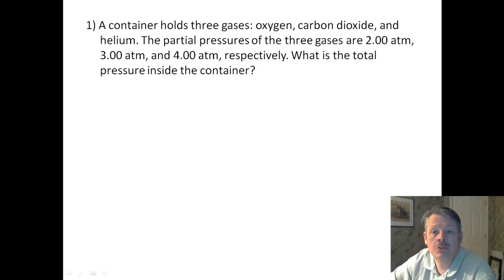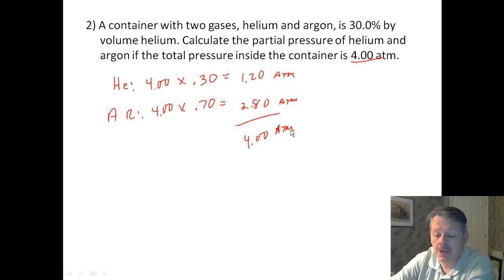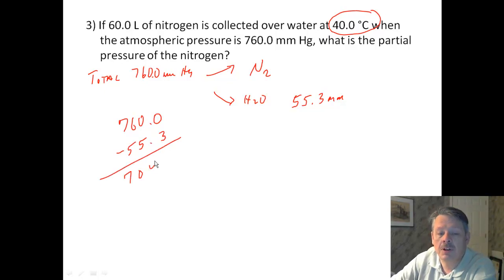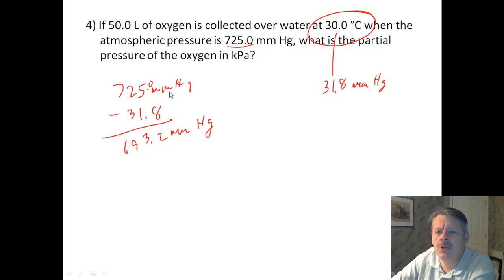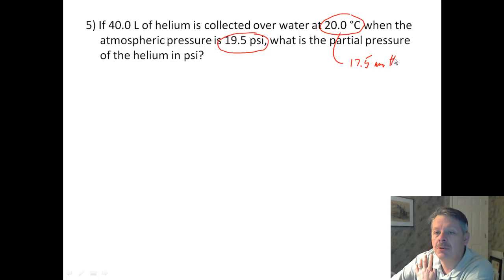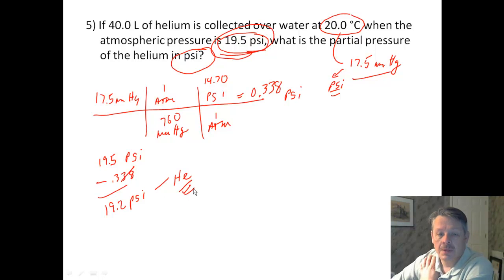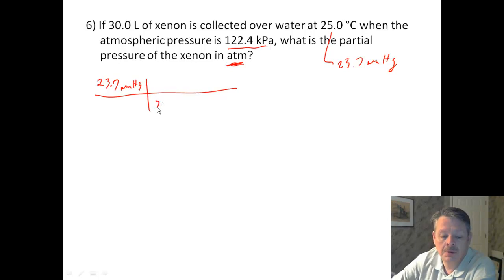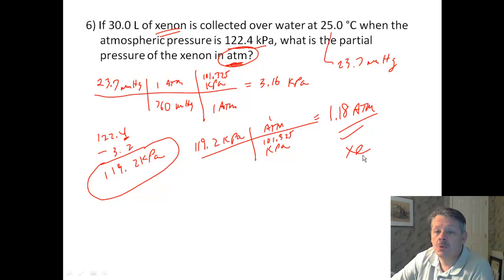07 Gas Laws - Daltons Law